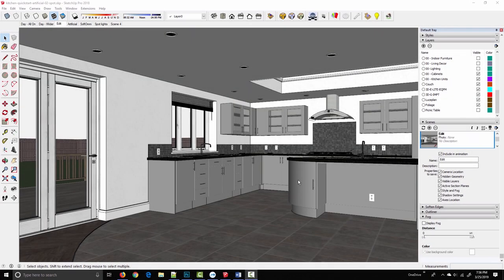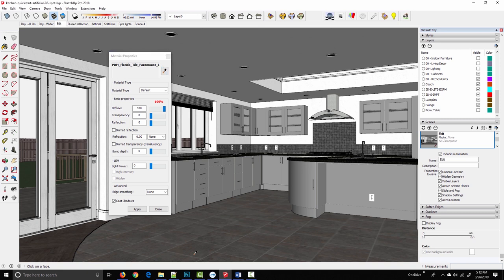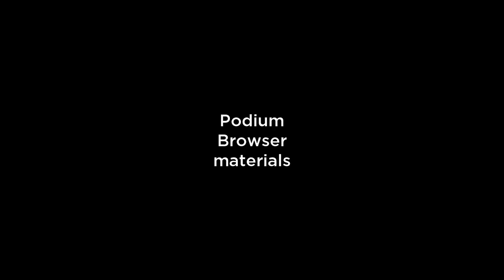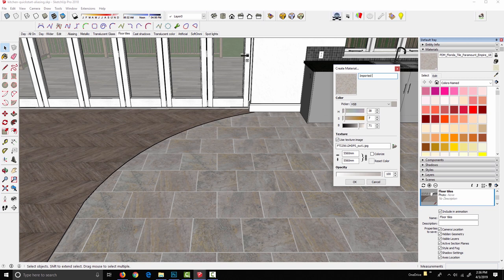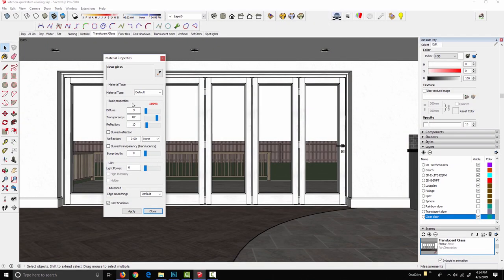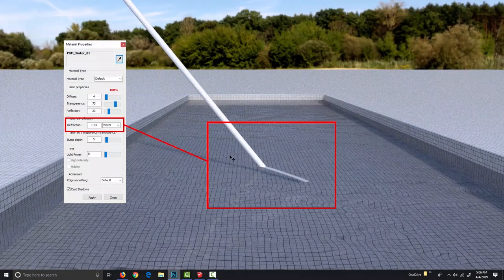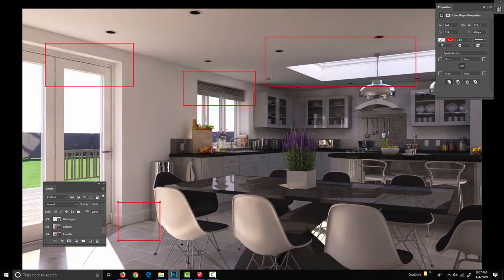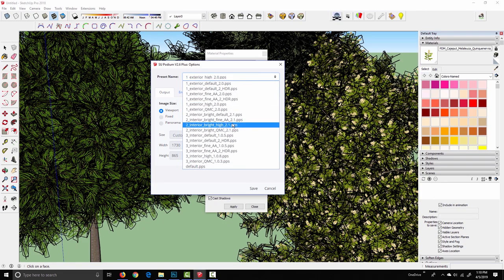SU Podium V2.6 for SketchUp - Material properties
This is the fifth video in the SU Podium V2.6 getting started series, and provides an introduction to material creation in Podium.  See timestamps for specific sections:

    00:00 - Introduction
    00:58 - Editing material properties
    01:23 - Diffuse, reflection, transparency
    02:52 - Blurred reflection
    07:05 - Using Podium Browser materials
    10:02 - Creating materials with an imported texture
    12:53 - Material type - Default vs Metallic
    14:34 - Blurred transparency - Translucency
    16:23 - Cast shadows on/off
    17:47 - Refraction settings
    20:14 - Edge smoothing (anti-aliasing)